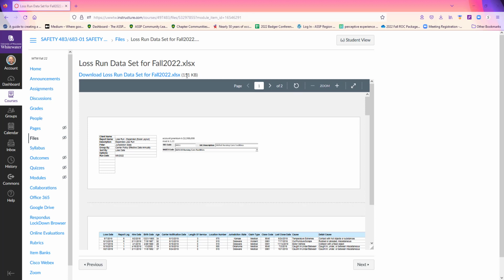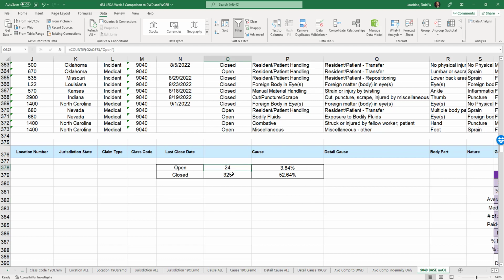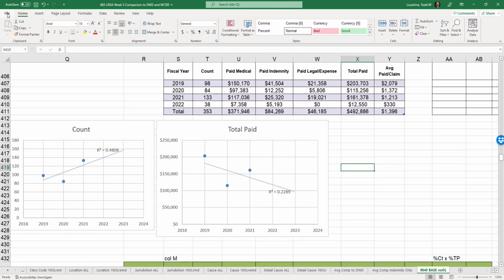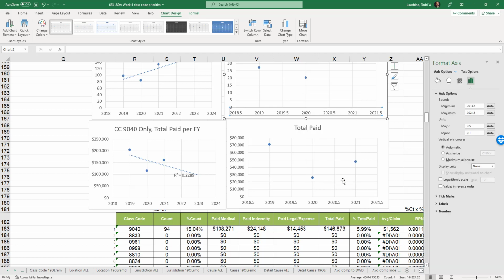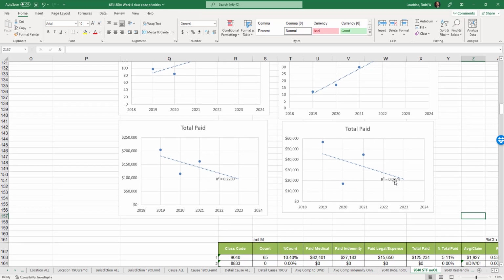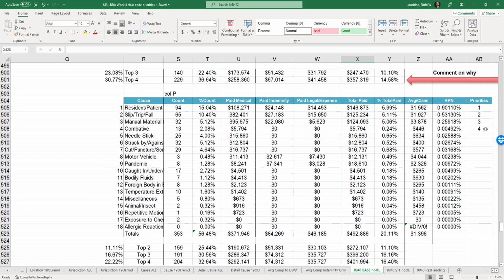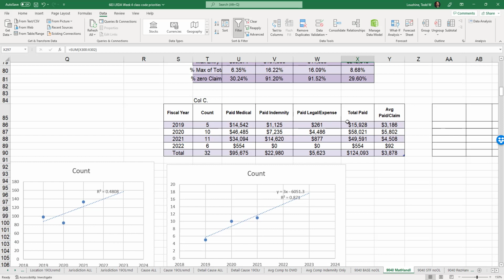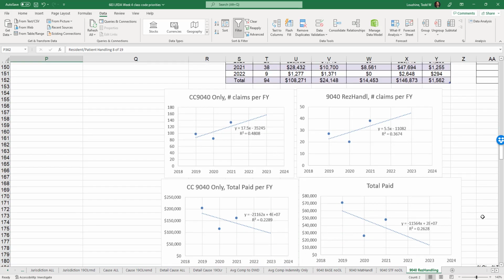683 Week 4 class code and cause analysis fall22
Began week 4 of LRDA as planned, but those plans changed. Needed to restart this analysis to match the sophistication of the data set.